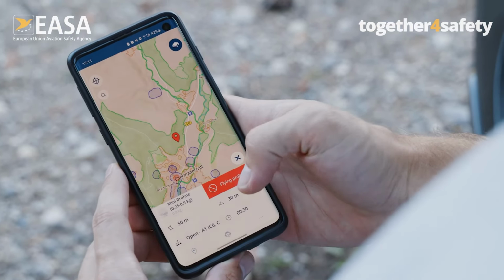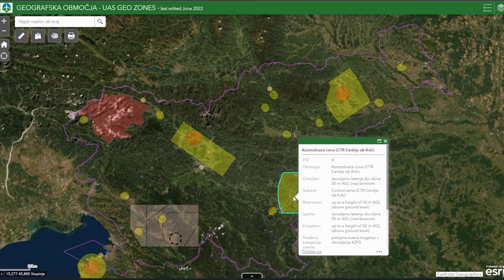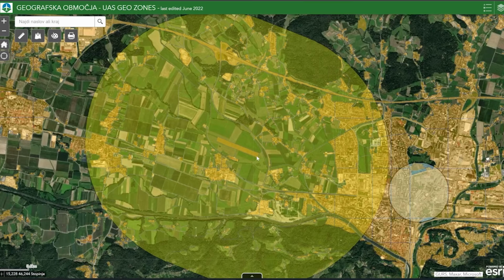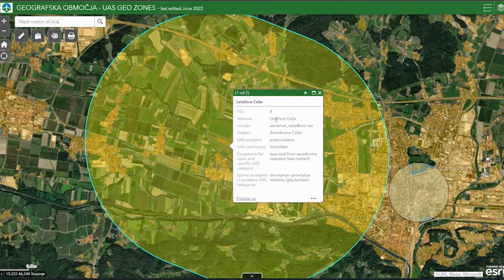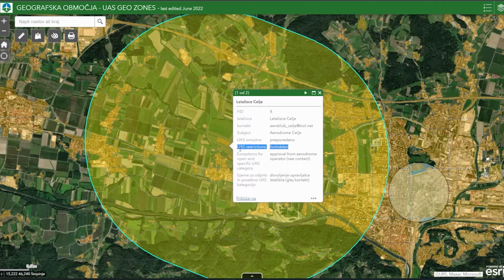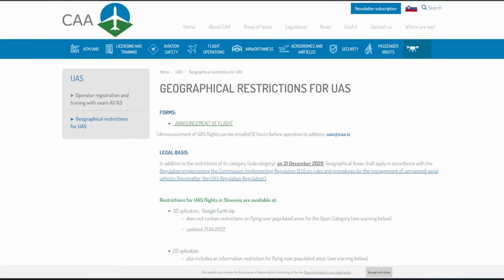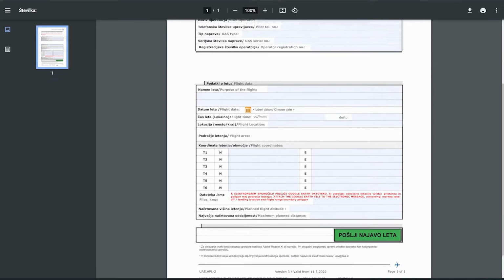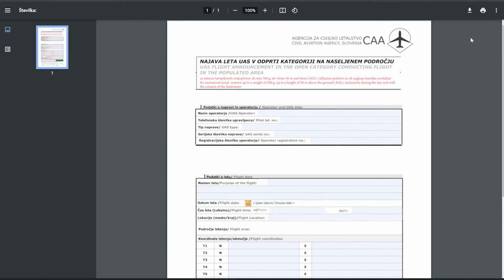Drone Geographical Zones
Right before your flight, it is vital, as a drone operator or a pilot, to check in which areas you are allowed to fly your drone. You don’t want to ruin your day by getting in trouble because of an unauthorised flight. This can land you a fine, or even worse, you can potentially cause an accident. This is what geographical zones are intended for. They are portions of the lower airspace set in each country, where drone flights are prohibited, facilitated or partially restricted.